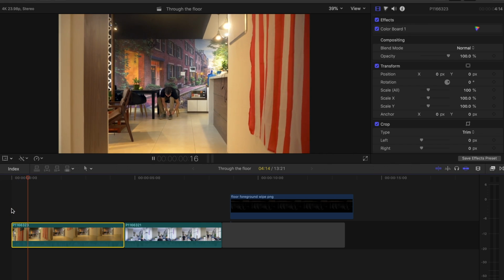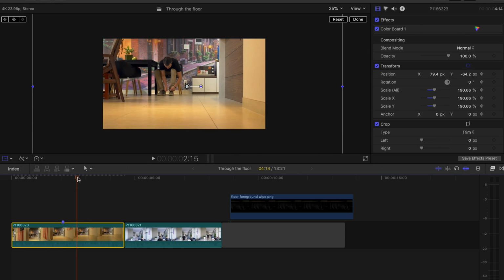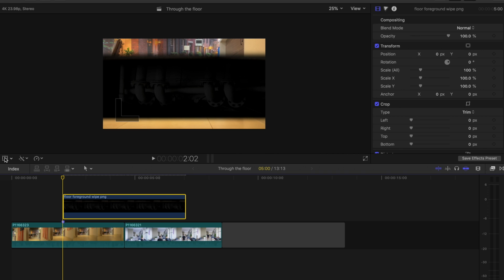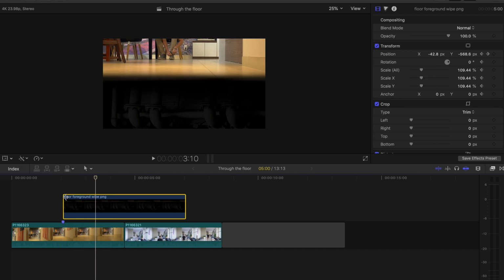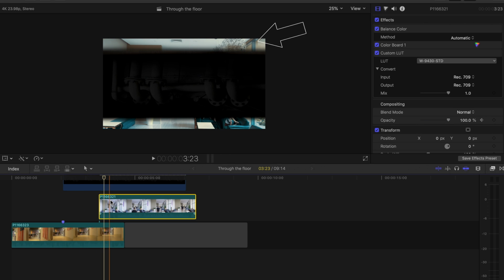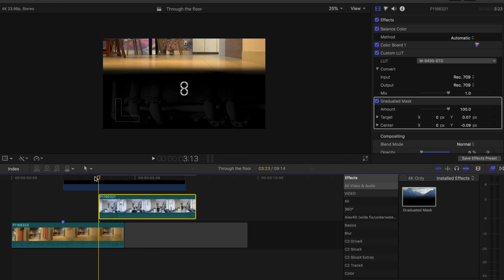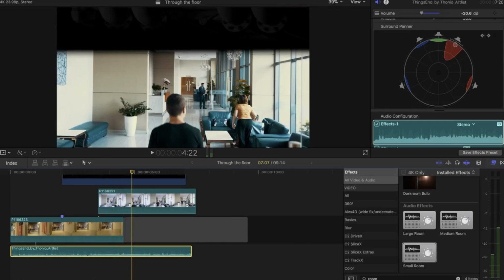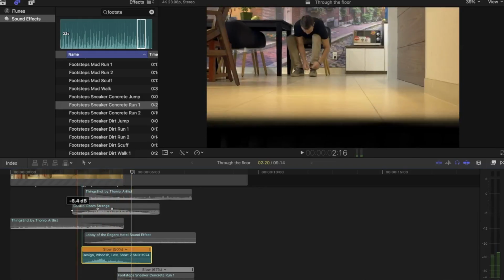Sam Kolder 'THROUGH THE FLOOR TRANSITION' effect (KOLD - Creative Process)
In today's editing tutorial, we'll be learning a really cool 'through the floor effect' transition that Sam Kolder used in his 'KOLD - Creative Process' short film. It's in a variety of other YouTuber filmmakers shorts like Seoul Wave by Brandon Li, and even a Hollywood classic like Fight Club by David Fincher. Editing this foreground wipe may take some time to master, but it's a unique editing trick to know how to do.

FREE downloadable PNG image I made for you guys to practice with ✌